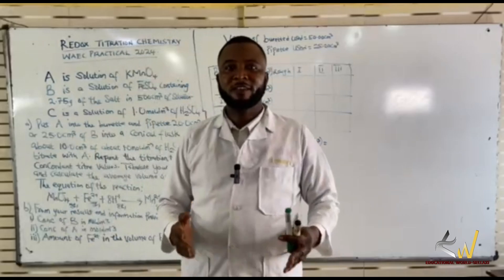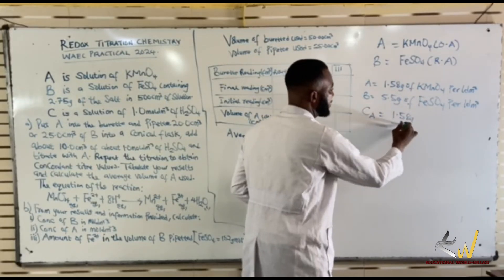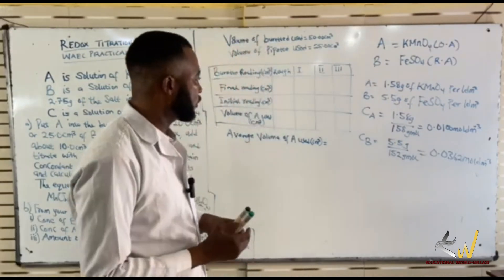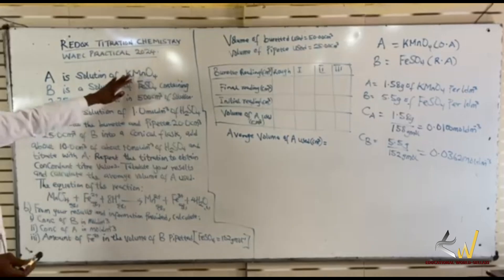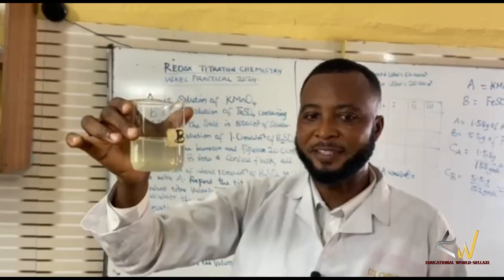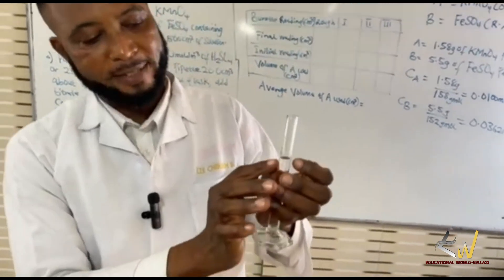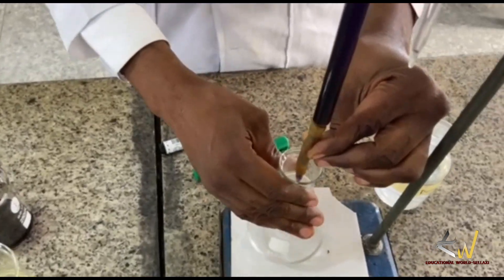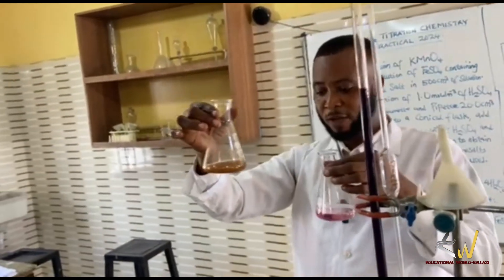"WAEC 2024 Chemistry Practical: Volumetric Analysis is OUT & Explained! | Must-Watch Experiment"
Join us for an in-depth look at the WAEC 2024 Chemistry Practical on Volumetric Analysis. Learn key techniques, tips, and insights to excel in this important exam component. Whether you're a student preparing for the WAEC or simply interested in chemistry experiments, this video is a must-watch!